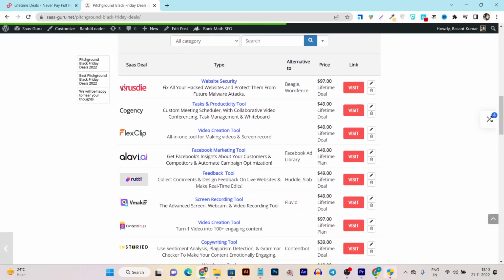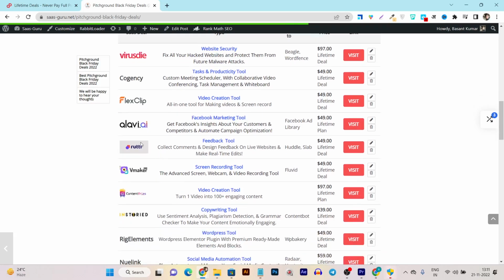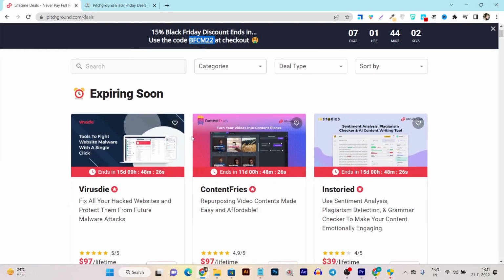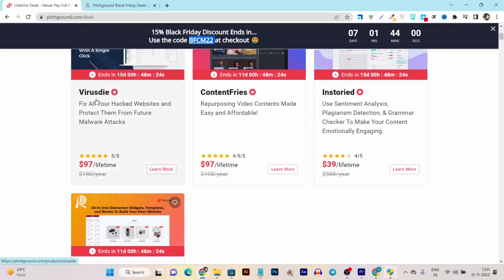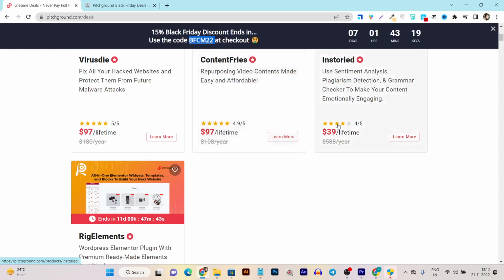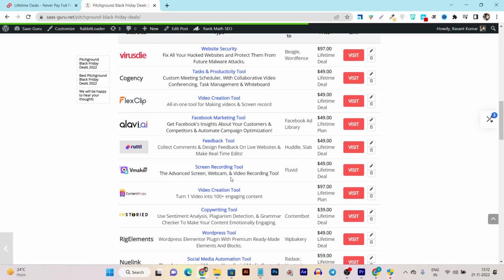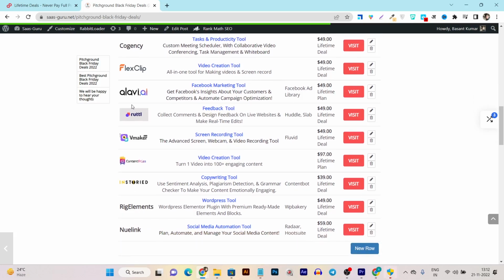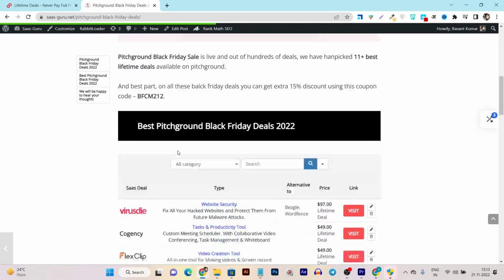Pitchground Black Friday Sale Live🔥- Most Popular Lifetime Deals (UPTO 98% DISCOUNT + 15% Extra OFF)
- - - My Free Bonuses (worth $600) Coming with Pitchground - - -
Buy using the above link and Get FREE access to my Premium Bonuses.
✅ Special Bonus - WP eBook/PDF Maker Plugin (Turn posts into pdf & use as lead magnets)
✅ Bonus #1- List of Profitable 1000+ Micro Niche Ideas & Keywords with insights
✅ Bonus #3- Content Writing Guide: 5 Steps to Create Engaging & Awesome Content Every time!
✅ Bonus #5: High DA Dofollow Backlinks List: Increase your Blog’s Authority to rank higher on Google

📌How to ACCESS FREE BONUSES: If you successfully purchase using the above link, send me your invoice on this email - to avail my Premium Blogging Bonuses for Free 🤩
Pitchground Black Friday Sale Live🔥 + FREE BONUSES

Finally Pitchground Black Friday Deals for 2022 are live and this post is going to help you find best Pitchground Lifetime Deals out of all.

Pitchground Black Friday Sale going to end on 30 November 2022.
Pitchground Black Friday Sale is live and out of hundreds of deals, we have hanpicked 11+ best lifetime deals available on pitchground.

And best part, on all these balck friday deals you can get extra 15% discount using this coupon code – BFCM212 or BLACKFRIDAY

So here are my handpicked 📌11+ Most Popular Pitchground Black Friday Deals

Make sure to check FREE Bonuses, mentioned in the description starting!

◼️Video also covers,
✅ What is Pitchground Black friday
✅ Pitchground Black Friday sale time
✅ free bonuses with Pitchground  Bf 2022
✅ Pitchground Black Friday Deals & Pricing
✅ Pitchground coupon codes